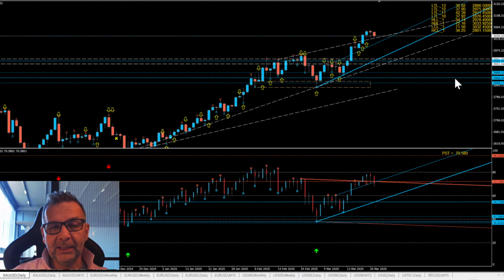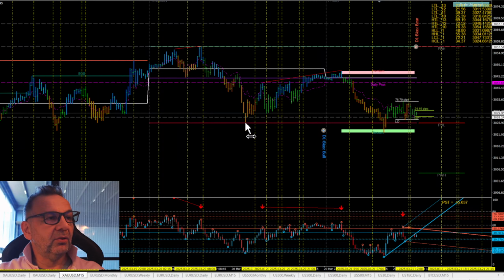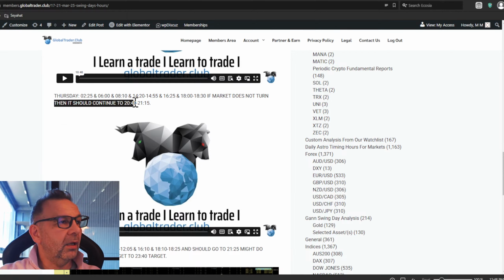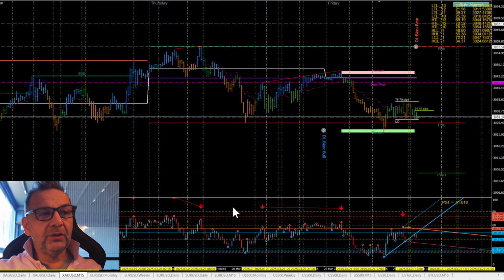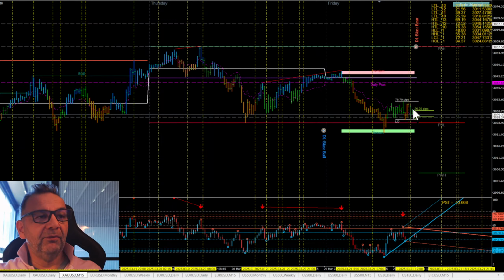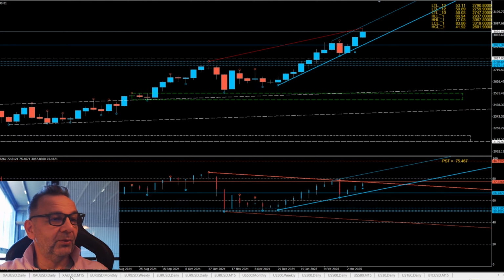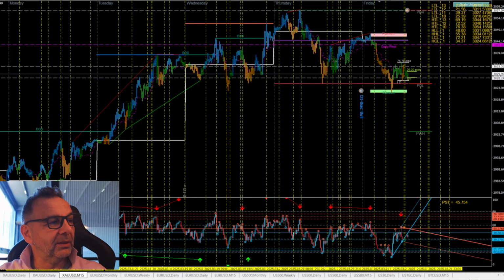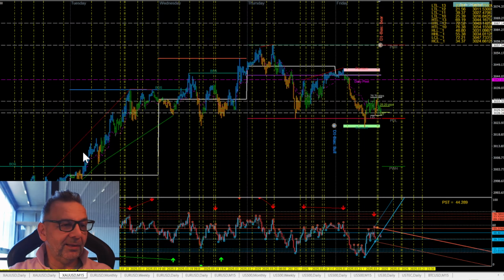PST Indicator. Time & Price! Technical Analysis & Market Timing to the hour and minute!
GlobalTrader.Club is solving the problems of traders with a unique time and price correlation approach. Also coaching traders One-on-One to learn these unique techniques, maintain discipline and provide a professional environment for continuous professional development.

Are you tired of losing money in the markets? Do you want to develop a profitable trading strategy and consistency but don’t know where or how to start? Successful traders have one thing in common: personalized coaching and mentorship. Learn to trade on the job with a step by step approach.

In my videos and coaching programs, I cover:
✅ The power of cycle timing analysis for perfect trade execution
✅ Developing a winning and repeatable trading strategy
✅ How to trade like a pro and build a sustainable income

🔹 Start Your Trading Transformation Today!

📈 Why Timing is Key to Trading Success

The secret to high-probability trades is cycle timing analysis. My method calculates trade timing to the hour and minute with extreme accuracy. GlobalTrader.Club is the only place that teaches and coaches traders live on timing the markets with technical analysis.

🔹 101-Day Trader Career Transformation Program → Become a pro trader
🔹 Advanced Market Timing Techniques → Reduce risk, increase accuracy
🔹 Live Coaching & Trade Planning → Stay ahead of the markets

📲 Don’t miss out on exclusive market insights, strategies, and trade breakdowns.

While we use advanced methodologies to generate market predictions, financial markets are inherently volatile and influenced by numerous unpredictable factors. As a result, actual outcomes may differ significantly from our projections.

📌Adeah.llc / GlobalTraderClub makes no representations or warranties, express or implied, regarding the accuracy, reliability, or completeness of any provided data. Users should conduct their own due diligence and consult with a qualified financial professional before making any investment or trading decisions. Adeah.llc/ GlobalTraderClub assumes no responsibility for any losses, financial or otherwise, incurred as a result of reliance on our information. All investments carry inherent risks, and past performance is not indicative of future results.

📌 Trading involves risk, and past performance is not indicative of future results. Always trade responsibly!